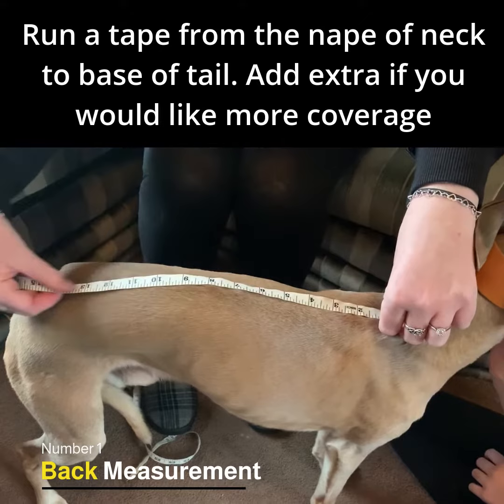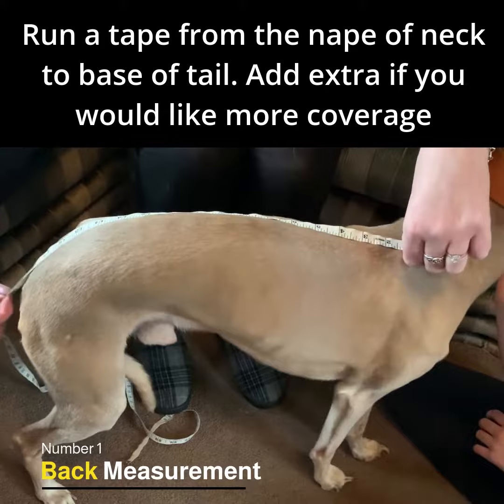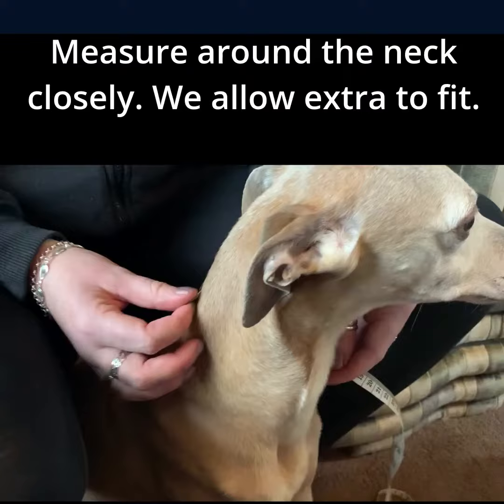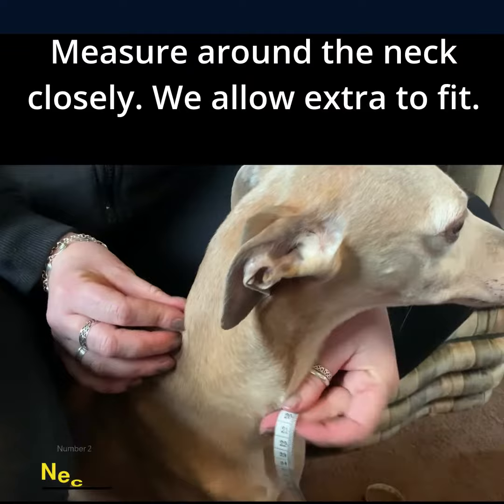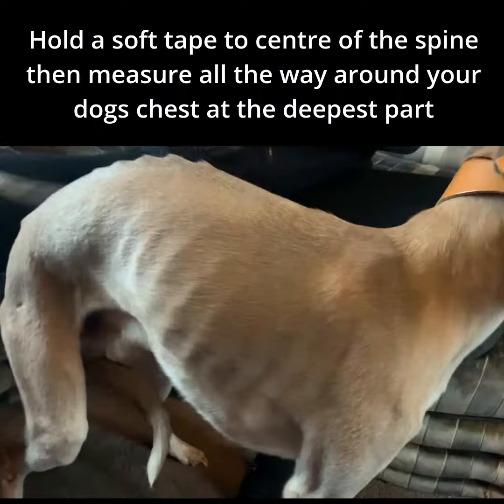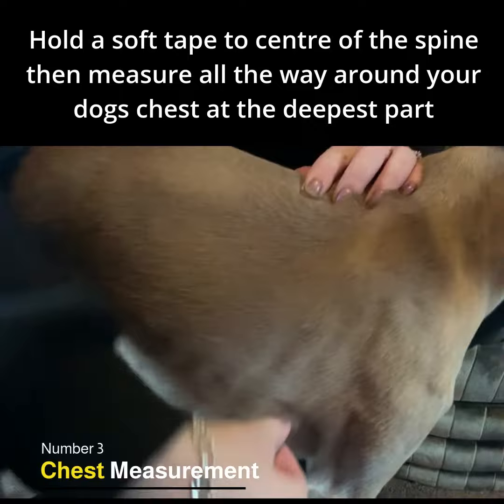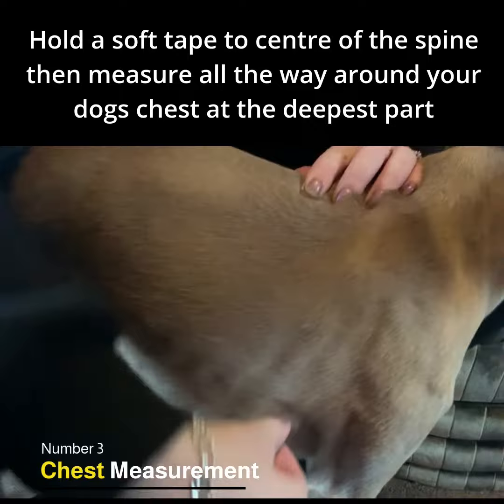How to measure your sighthound for fleece pyjamas [Drydogs.co.uk]